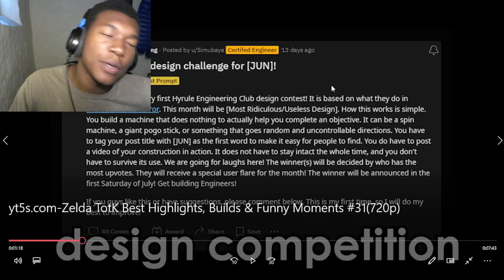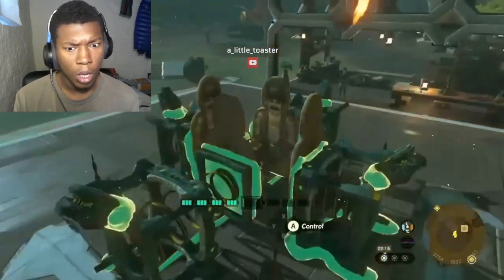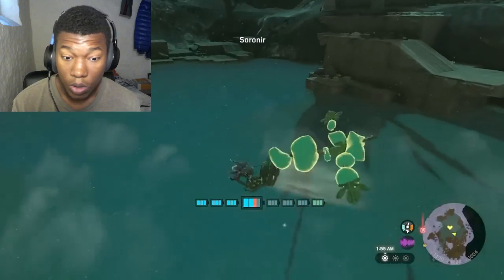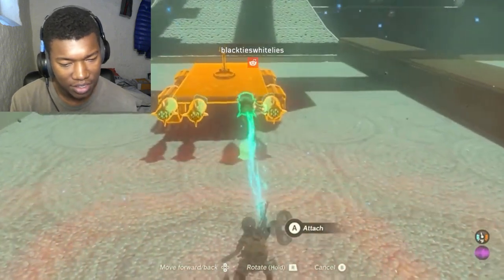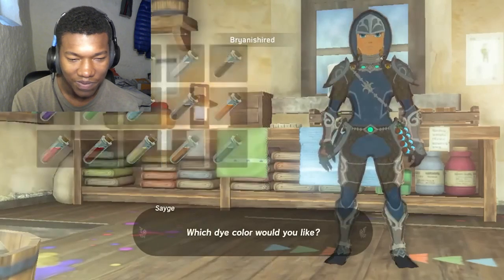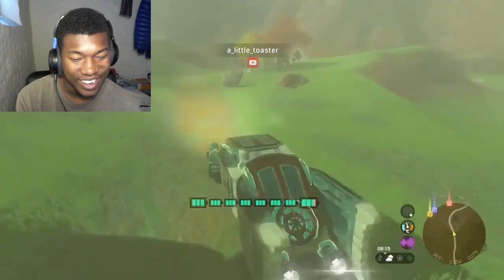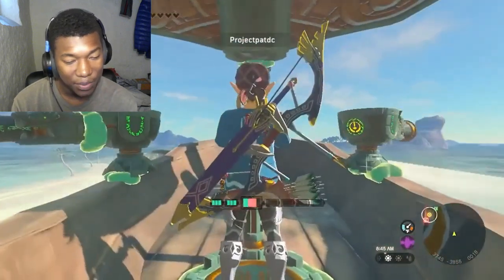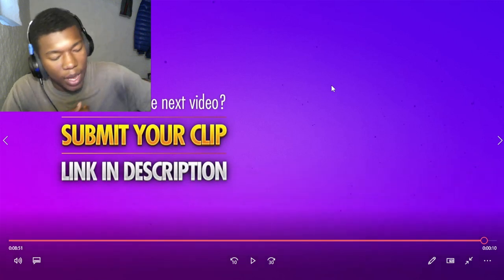Zelda TotK Best Highlights, Builds & Funny Moments #31 REACTION